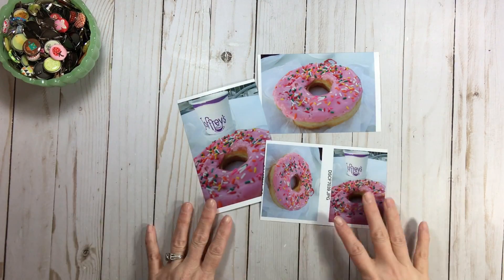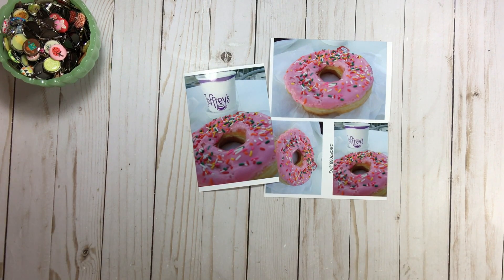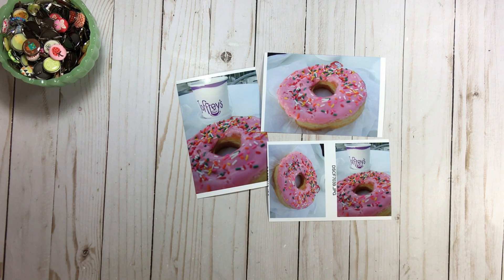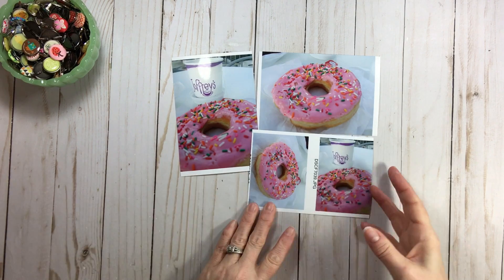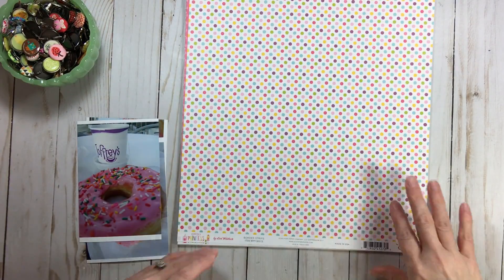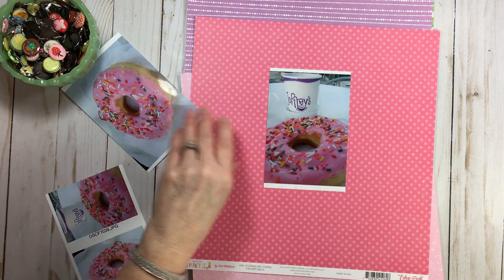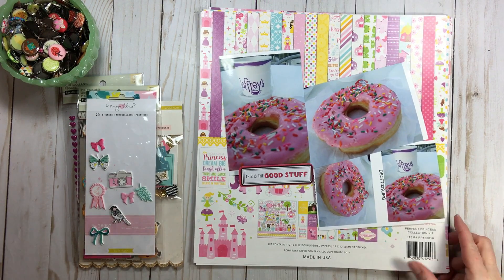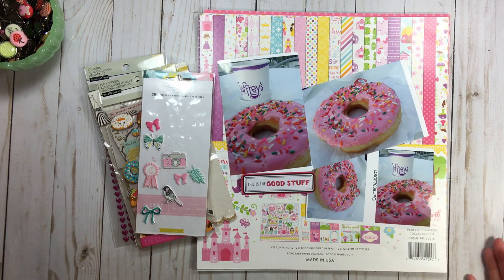LOAD // Start to Finish (#84)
// SHARE your layouts/projects and organizing progress
Facebook Group (hosted by Deborah) Love RTS